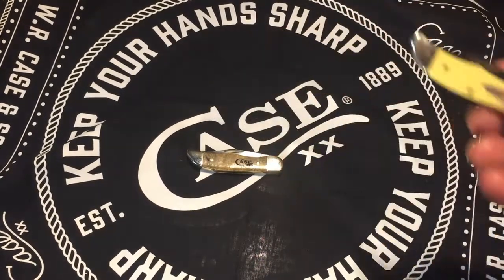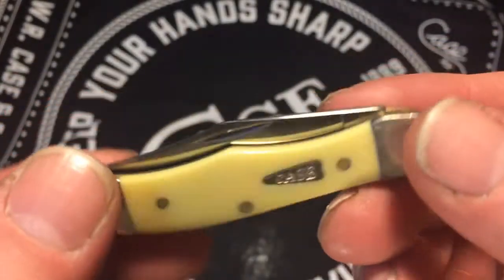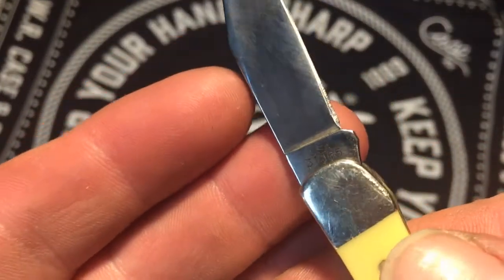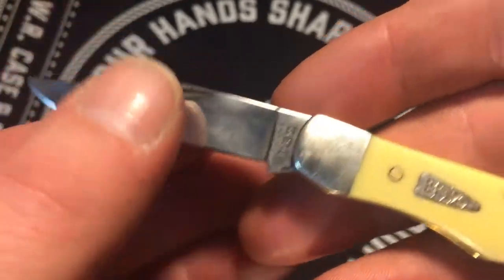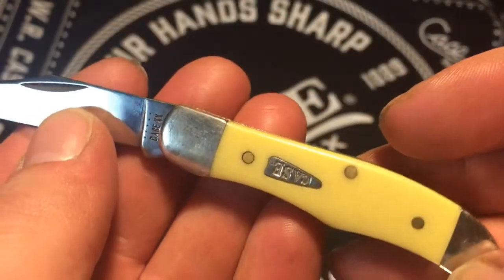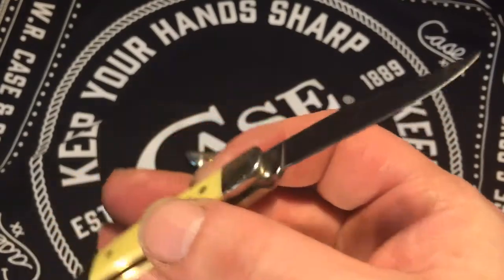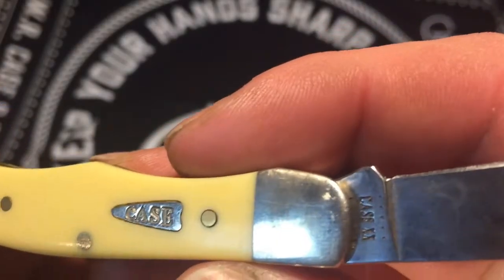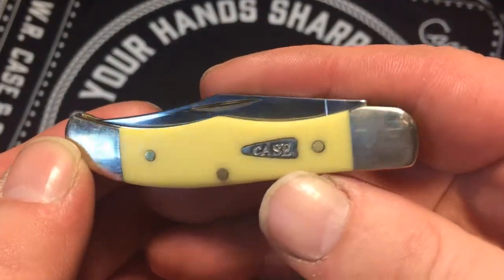Case XX Pocket Hunter